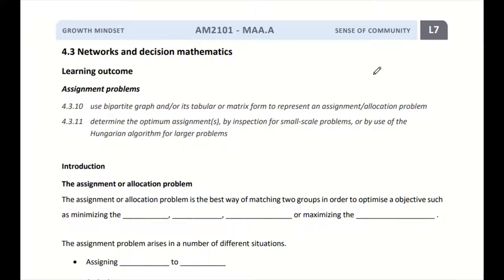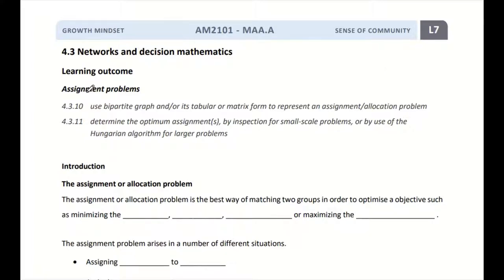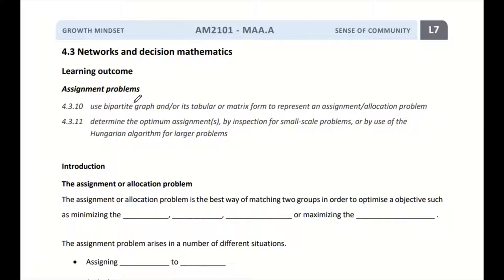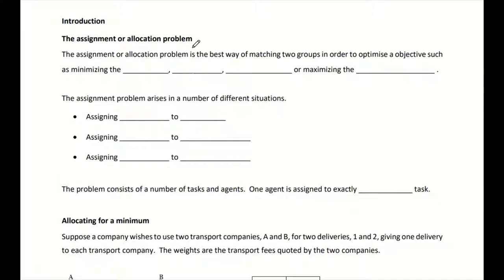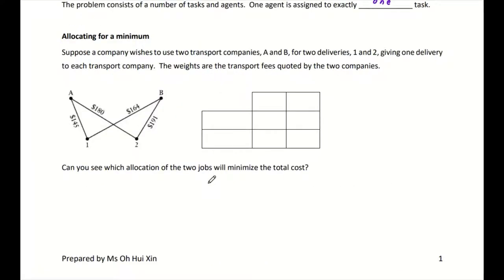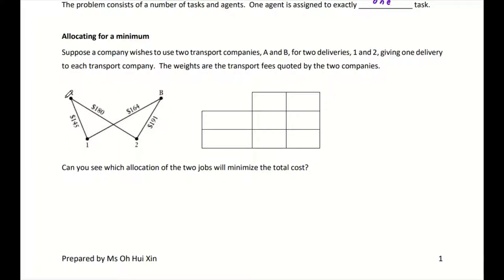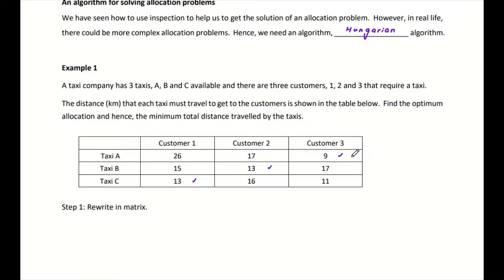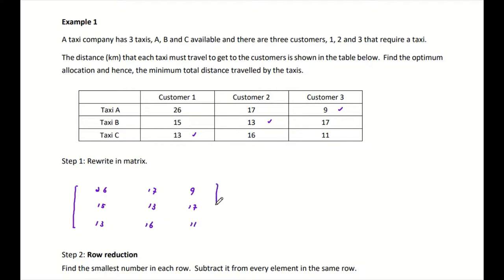[MAA] 4.3 G Networks and Decision Mathematics - Allocation Problem (Minimizing) Part 1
00:00 Introduction and learning outcome
01:33 Allocation problem
05:37 Allocating for minimum
20:11 Allocating for maximum
24:20 Hungarian Algorithm
24:50 Example 1